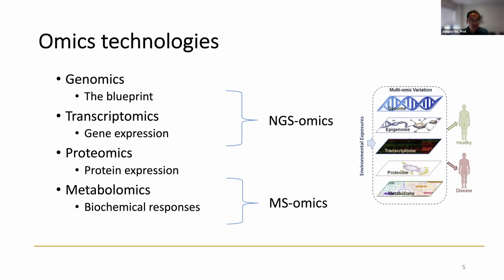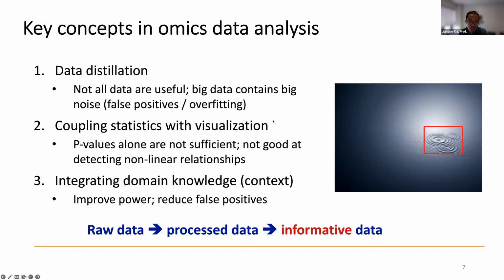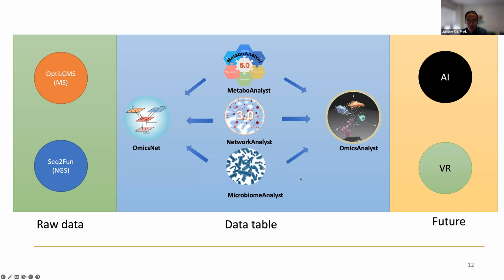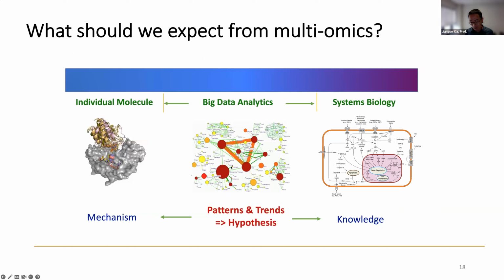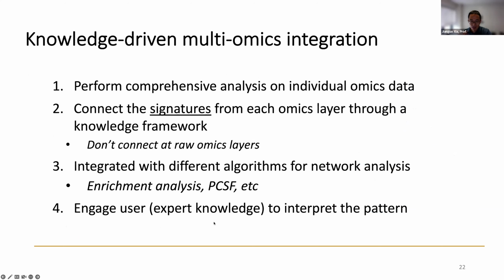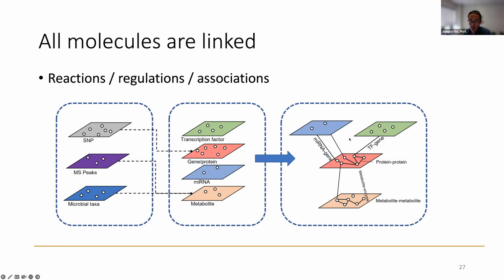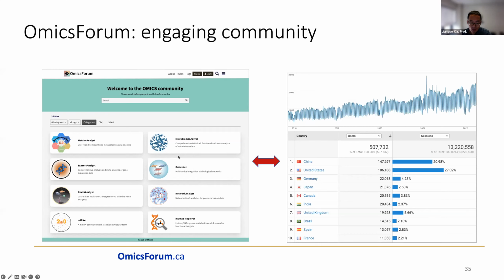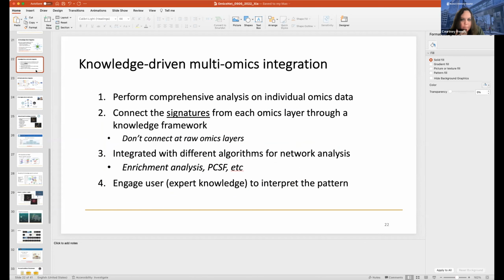OmicsNet 2.0: a web-based platform for multi-omics integration and network visual analytics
Dr. Jiangua (Jeff) Xia from the McGill University about their Nucleic Acids Research paper, "OmicsNet 2.0: a web-based platform for multi-omics integration and network visual analytics" Presentation title: "OmicsNet 2.0: a web-based platform for multi-omics integration and network visual analytics" (Sep 6th, 2022)